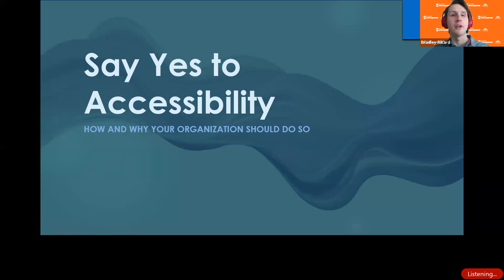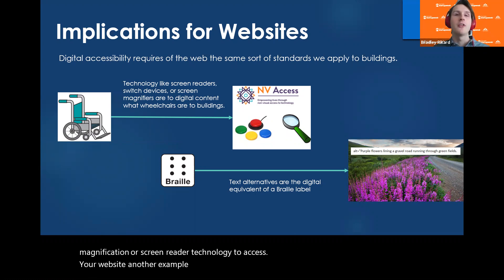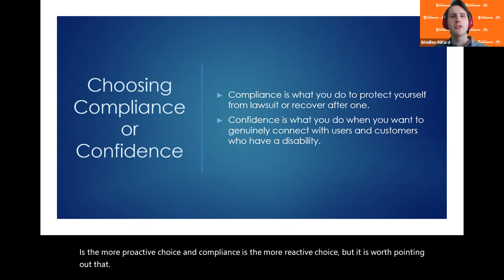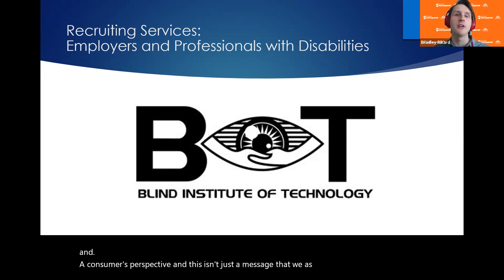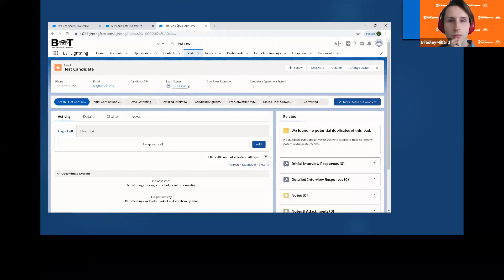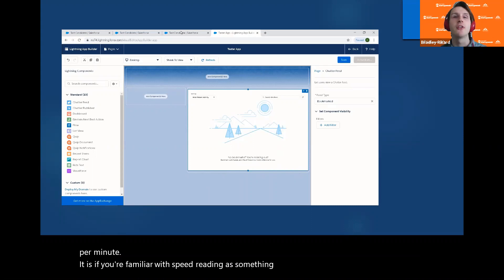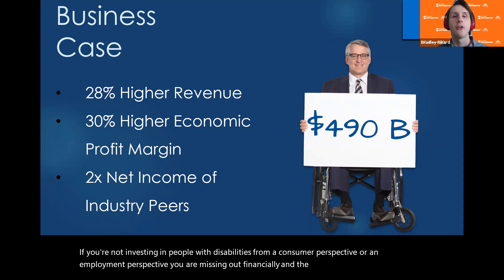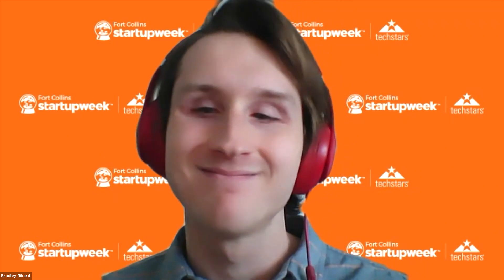Say Yes To Accessibility - Bradley Rikard - StartUp FoCo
By the end of this panel, you will learn: how & why companies can get serious about web accessibility.

In this presentation, we will discuss what accessibility, the two approaches businesses can take in implementing it, what each approach can result in for companies, resources for assessing digital accessibility, and why companies should invest in such initiatives in terms of both talent and finances.